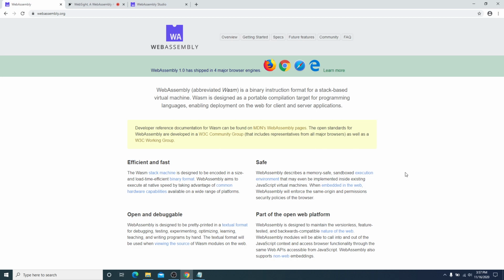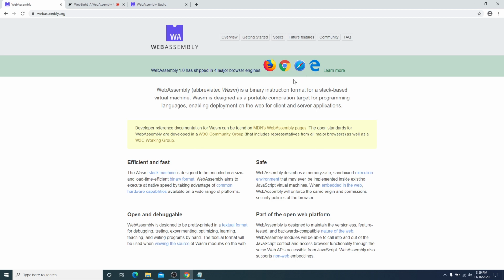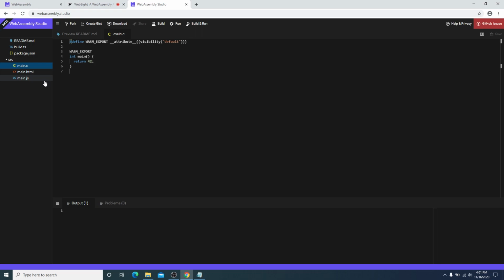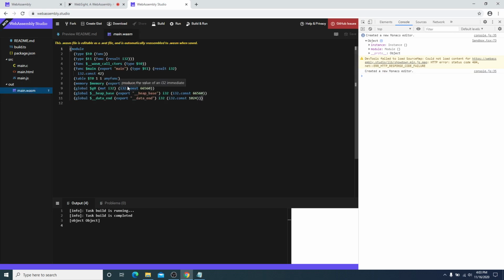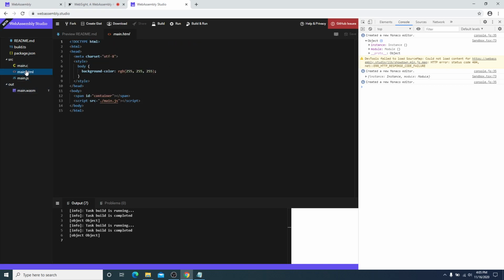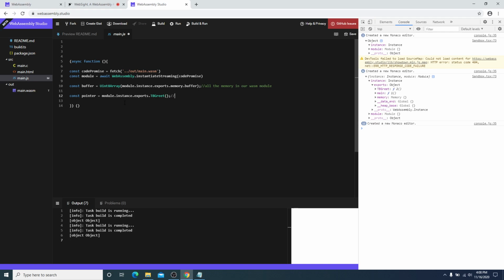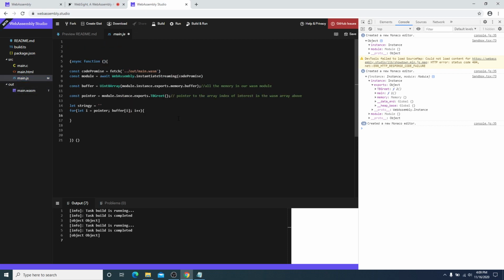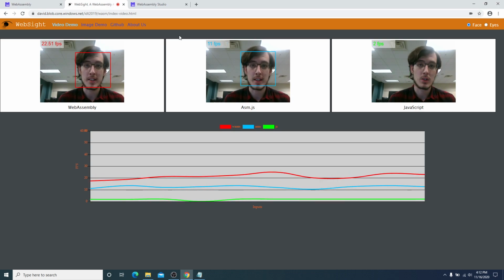CSCI 3600 Tech Brief: WebAssembly